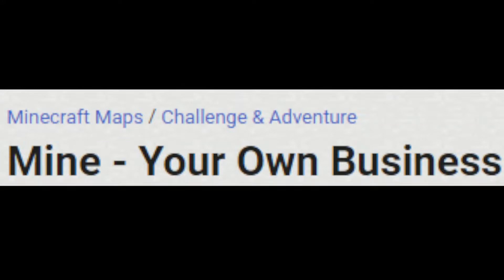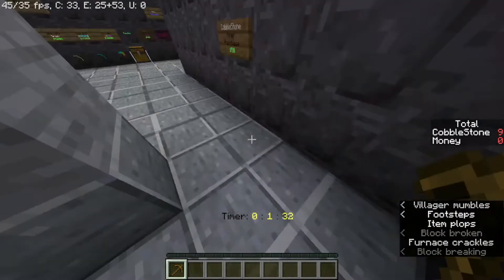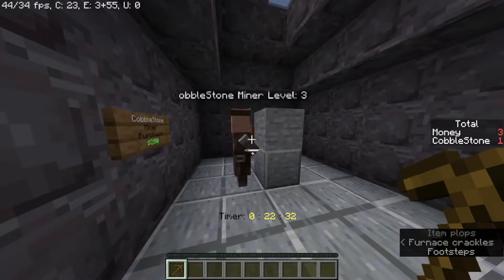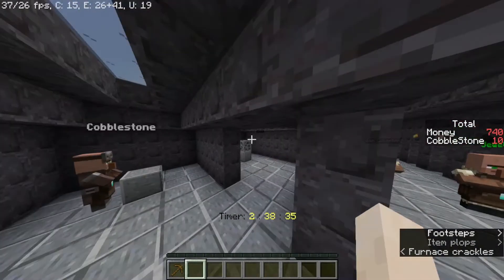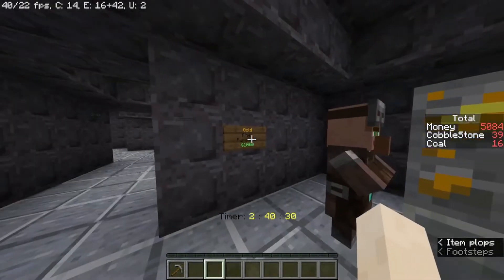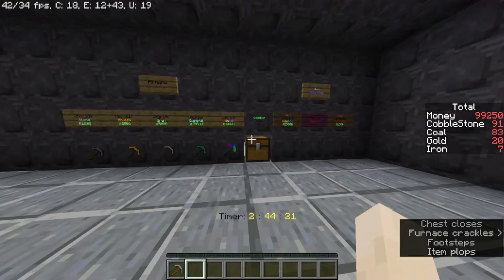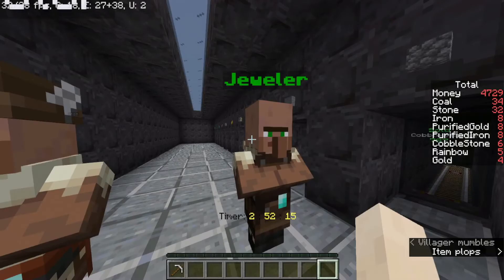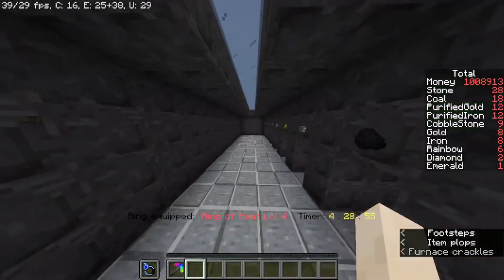Mine - Your own business | $1,000,000 | Minecraft Tycoon map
Mine - Your own business | Minecraft Tycoon Map
SO today I decided to play a Minecraft Tycoon map named Mine - Your own business

So this is a Minecraft map were the objective is to make money. Today I managed to get to $1,000,000. This took over 4 hours of mostly afk but also some gameplay. I liked this map but it is a bit boring at the start and it does include a lot of afk. But that's what you expect from a Tycoon map.
I do think that the geodes are a bit op. I was surprised to see how op it was I went from like $1k to like $100k in a few minutes.

I don't know if I will make another video on this map, but if this video get's a good amount of views then I will make a part 2.